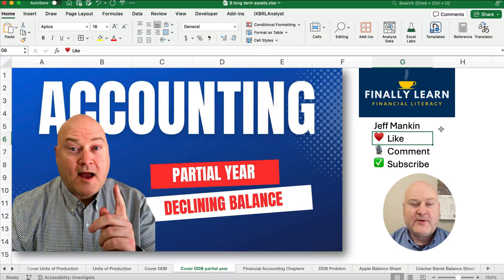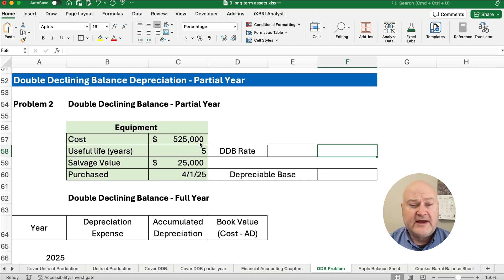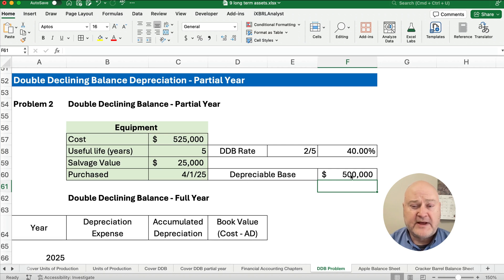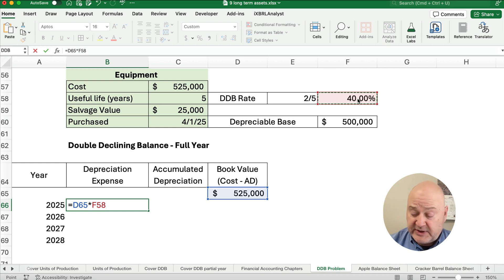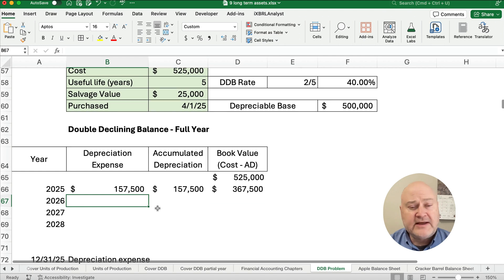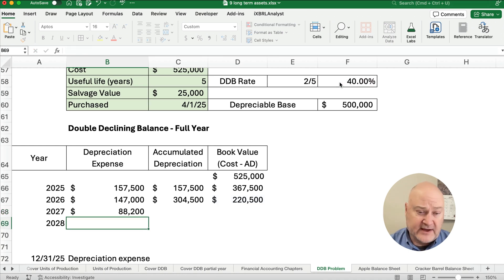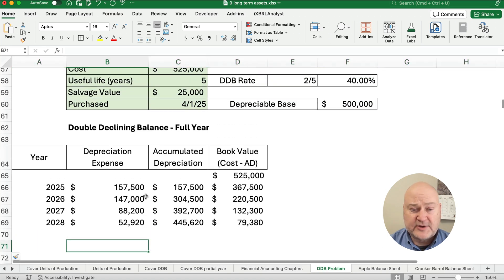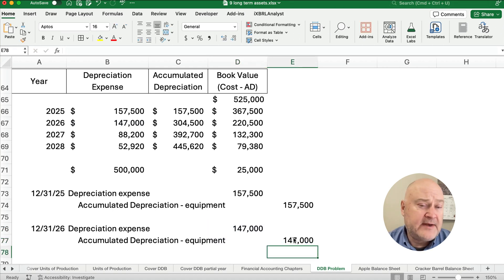Double Declining Balance Depreciation Partial Year Example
This video calculates the double declining balance depreciation method for a partial year. It also shows the depreciation journal entries.

Depreciation is a noncash expense to allocate the cost of the plant asset over its useful life.

For depreciation, we need to know four things:
1 asset cost
2 salvage value
3 useful life
4 depreciation method

SEE ALSO

ACCOUNTING BASICS

EXCEL BASICS

FINANCE BASICS

INTERMEDIATE ACCOUNTING

MY GEAR

1/2/2024